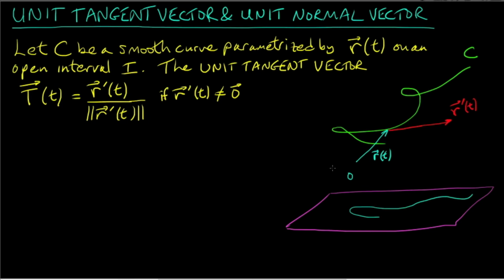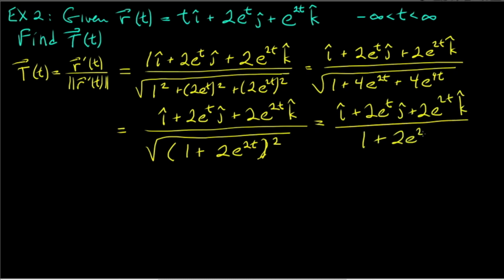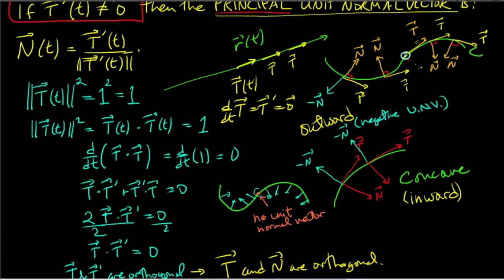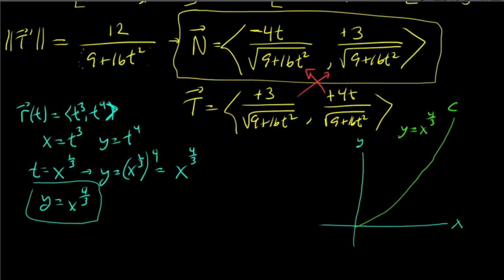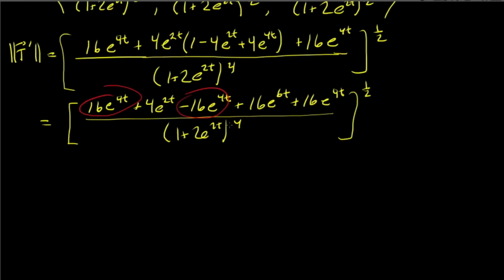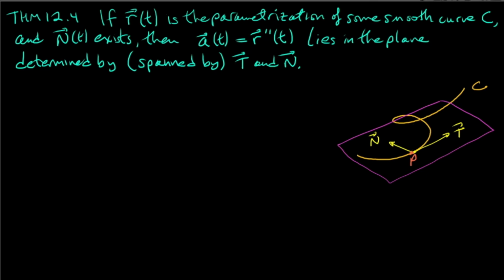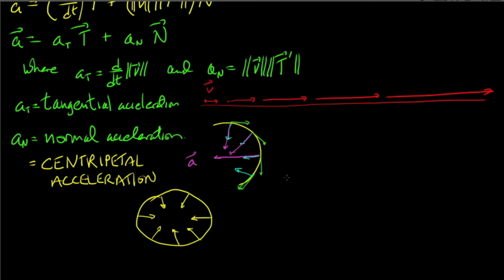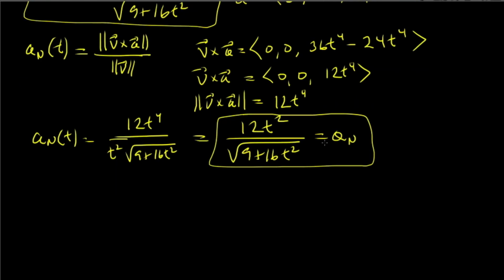MAT 268 sections 14.4 and 14.5 part 1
Unit Tangent Vectors (should have been in section 14.2).  Unit Normal Vectors.  Tangential and Normal Components of Acceleration.  Most of this is in section 14.5.
0:01 The unit tangent vector
4:20 Example of finding the unit tangent vector of a plane curve
9:52 Example of finding the unit tangent vector of a space curve
14:10 The principal unit normal vector
24:50 Example of finding the unit normal vector of a plane curve (the long way)
34:20 Example of finding the unit normal vector of a plane curve (shortcut)
41:41 Example of finding the unit normal vector of a space curve
54:08 The binormal vector
57:55 The acceleration vector lies in the plane of T and N
1:06:45 Tangential and normal (centripetal) acceleration
1:16:10 Example of finding the tangential and normal acceleration